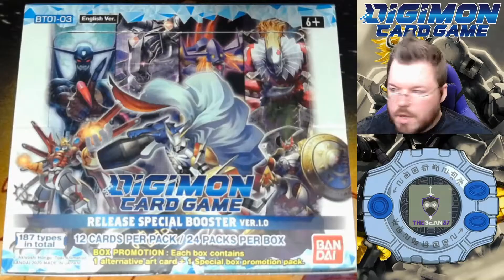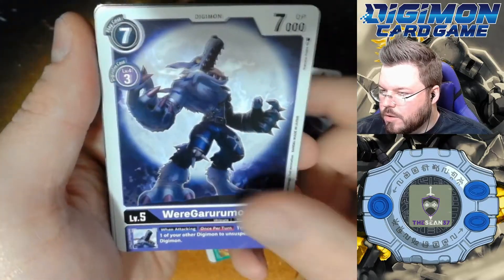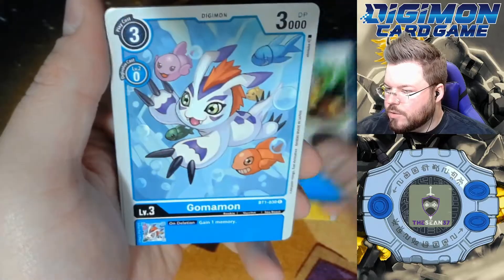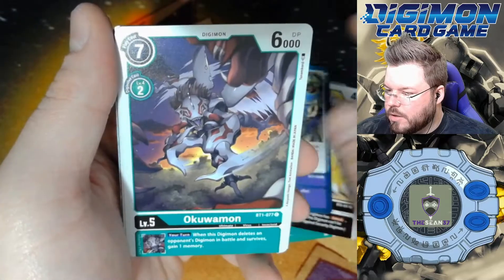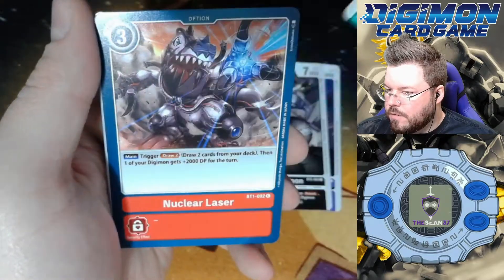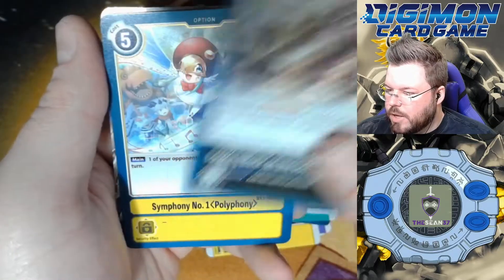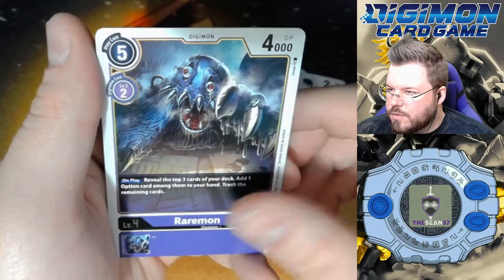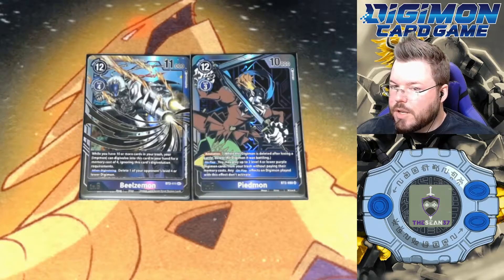Digimon Card Game 1.0 Booster Box Opening - Knocking a Card Off Our List!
Hey guys and gals! I'm Sean. I do pack openings for Digimon and Pokemon. We're always on the hunt for our favorite cards of each set.